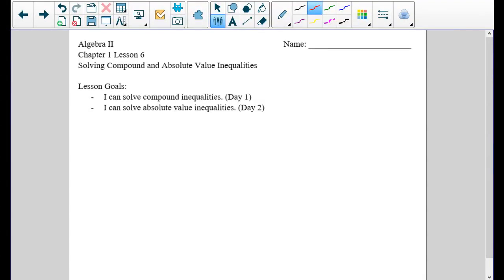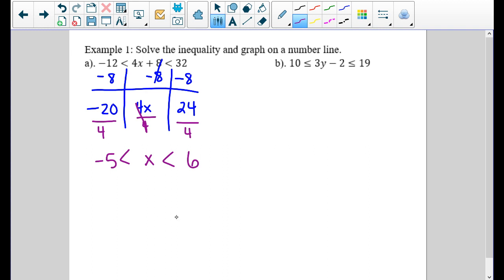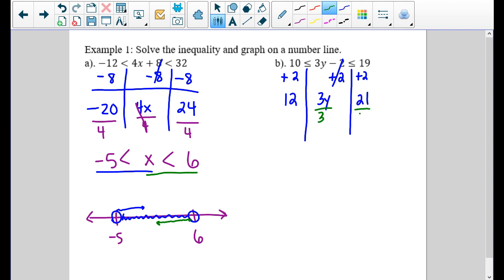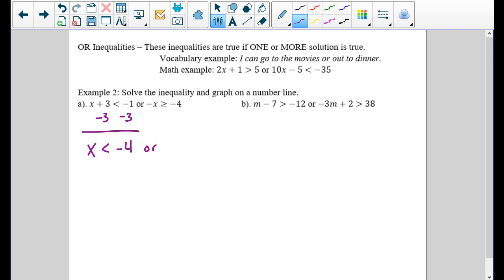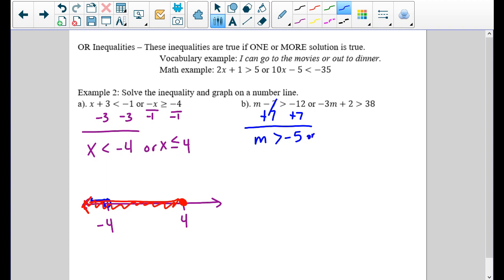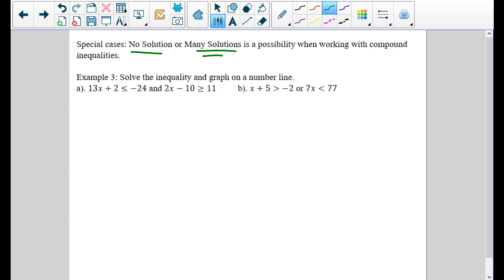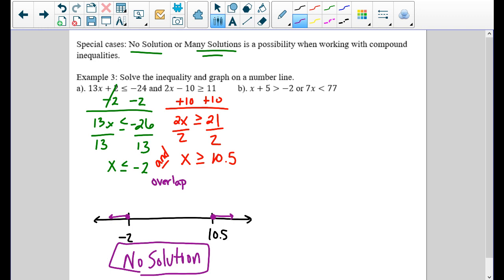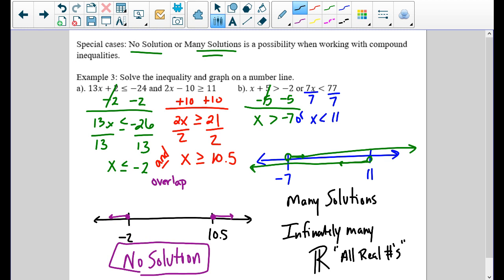1.6a Compound Inequalities Notes